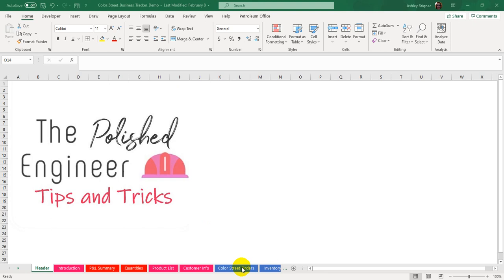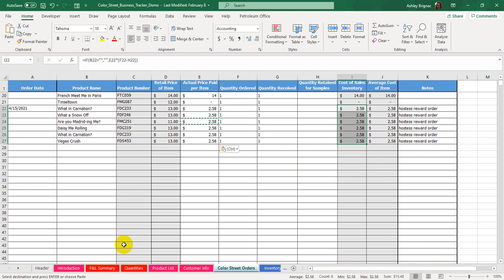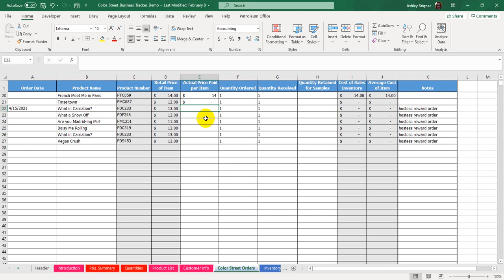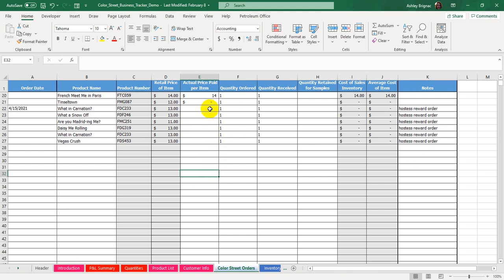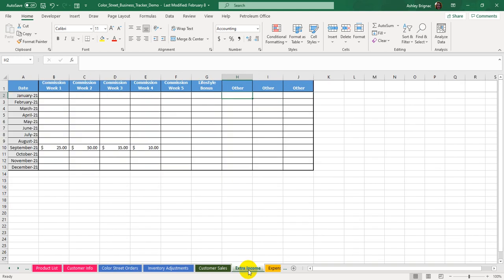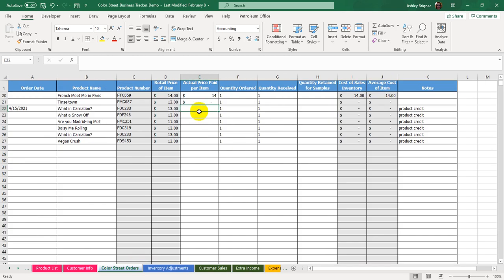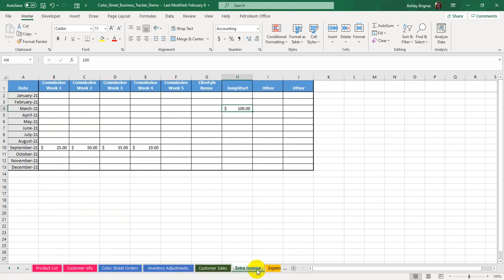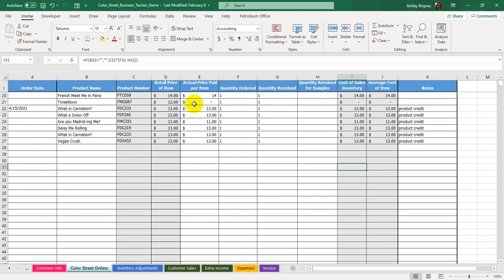Color Street Tracker - Hostess Rewards and Product Credits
One question I get a lot is "how do I enter an order if I used hostess rewards or a product credit to purchase?"  These two types of orders are actually entered a little differently, so this video will explain how best to enter those orders.